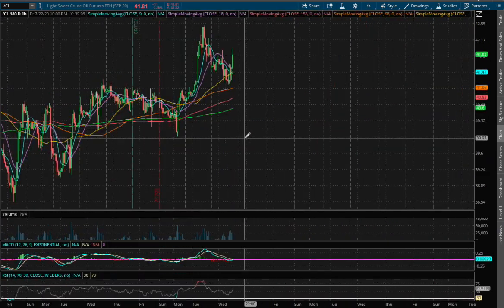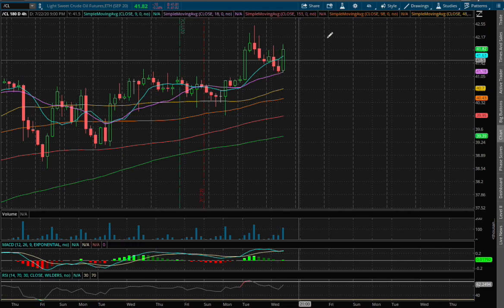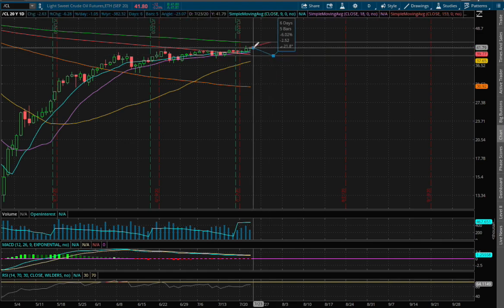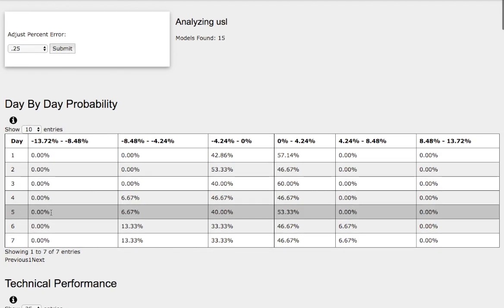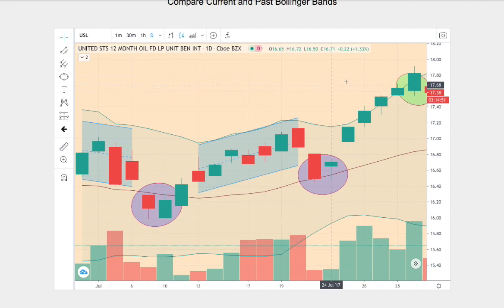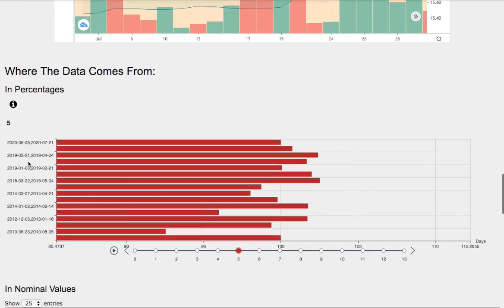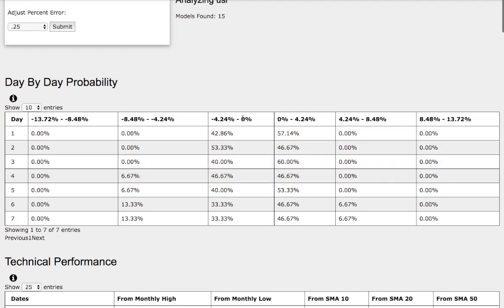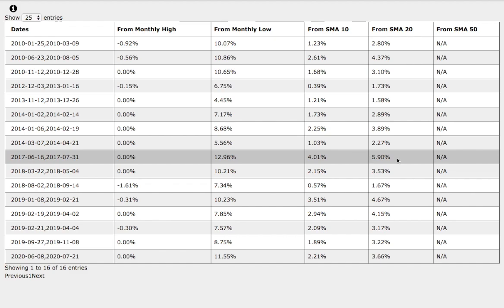WTI Crude Oil (USO & GUSH & DRIP) in July 22 2020 Forecast Probability / Technical Analysis